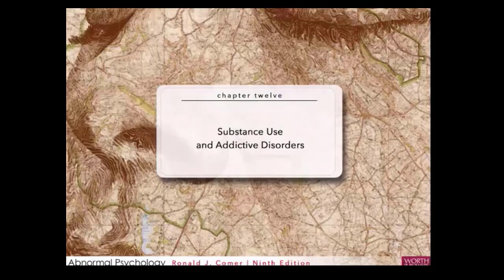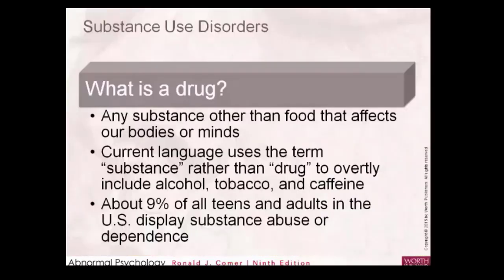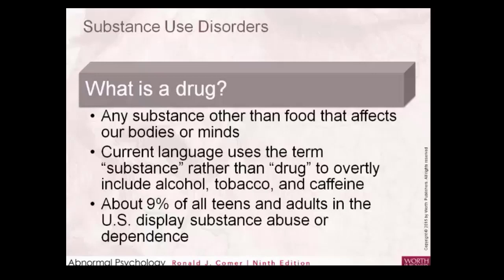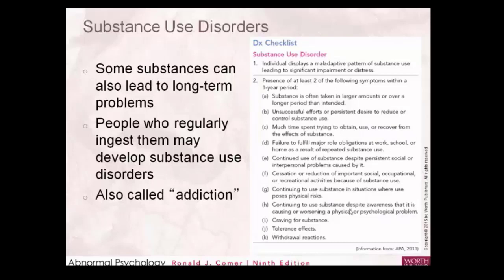Abnormal Psychology: Lecture 12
A discussion of issues related to substance abuse